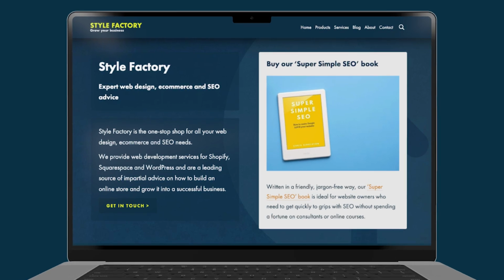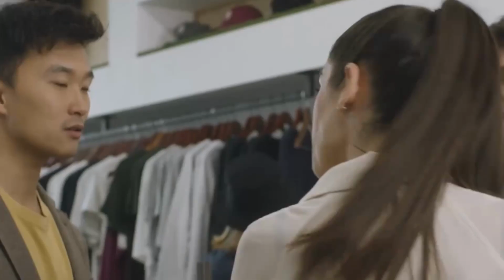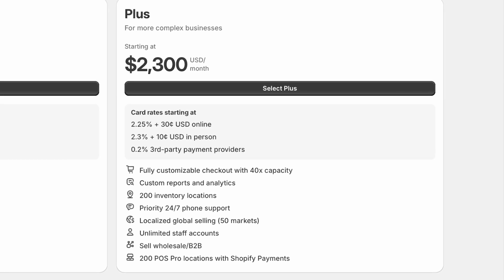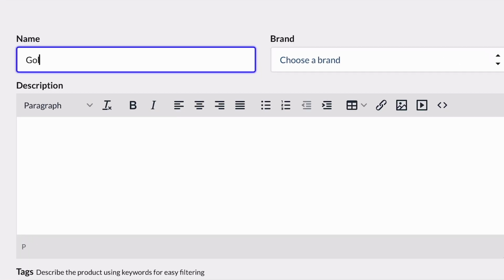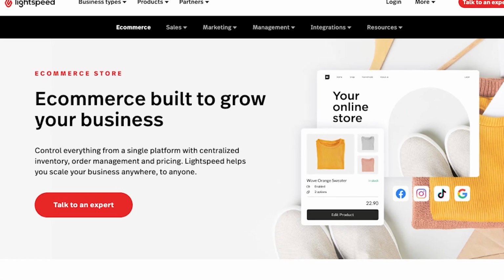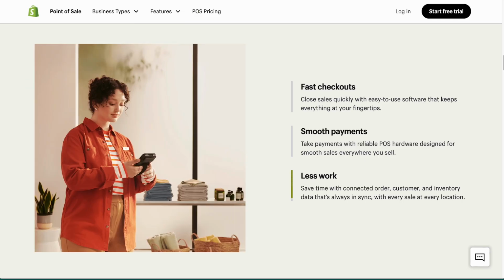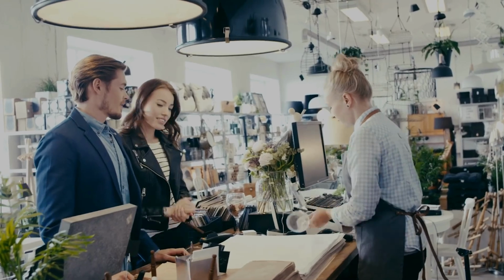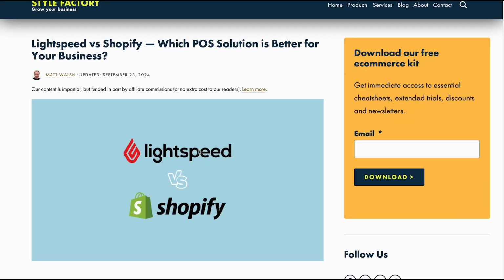Lightspeed vs Shopify (2024) — Which POS Solution is Better?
👉 Download our free Shopify Startup Kit — this contains an ebook, tutorial videos and cheatsheets, all designed to help you build a Shopify business

In this StyleFactory Lightspeed vs Shopify comparison, we look at two leading POS solutions and help you decide between them.

In the video we cover:

- pricing and value for money
- using multiple registers
- inventory management tools
- onboarding options
- online store building capabilities
- restaurant features
- accepting offline payments
- which countries the platforms work in
- payment gateways

and more!

KEY RESOURCES:

👉 Deep dive blog post about Lightspeed vs Shopify on Style Factory

QUICK CONCLUSION

If you’re only looking for a POS system to facilitate selling goods in person (particularly in a restaurant or food business), and you don’t need an online store, then of the two platforms, Lightspeed is usually the better choice. It gives you all you need for in-person selling, along with better inventory management features than Shopify.

However, if you need point-of-sale capabilities AND an online store, Shopify is the superior choice. Its store building functionality is much better than Lightspeed’s, and its app store gives you a host of different options for extending this further. It’s also cheaper to get started with. 👉 Try Shopify free